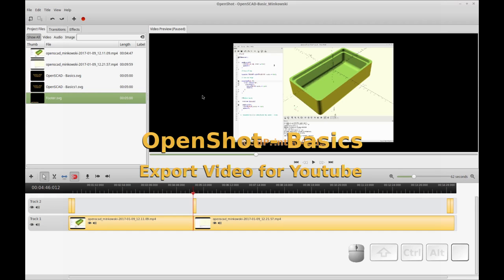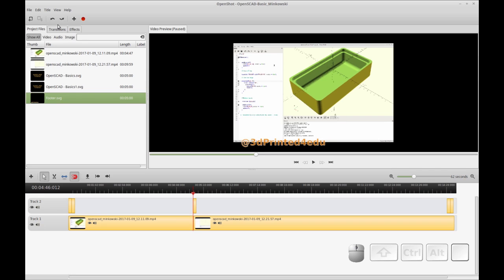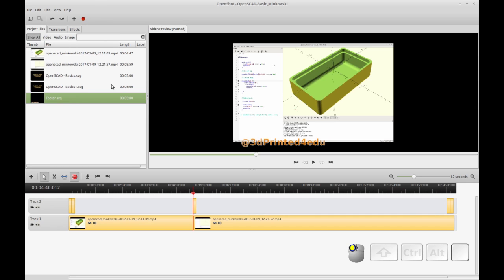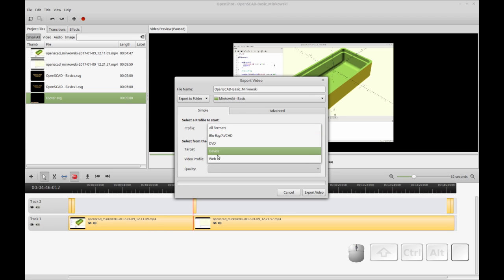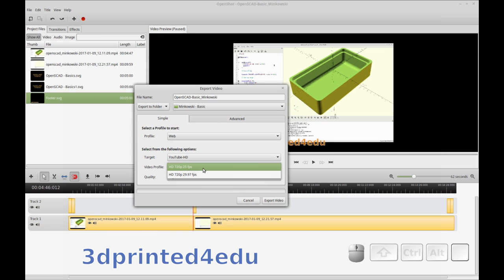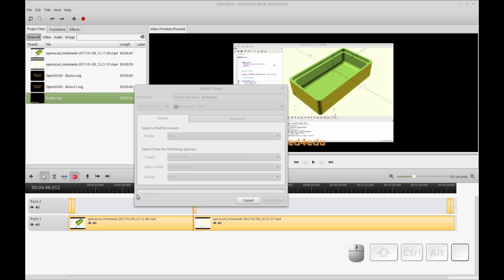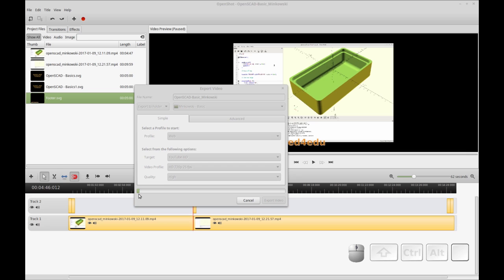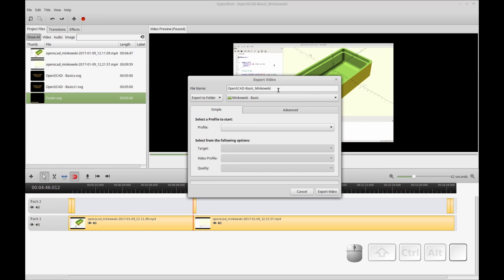Screencasting with OpenShot - Export High Quality Videos for Youtube.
OpenShot, the opensource non-linear video editor for linux is a great tool for creating content for Youtube.